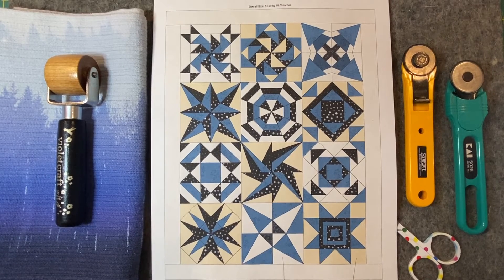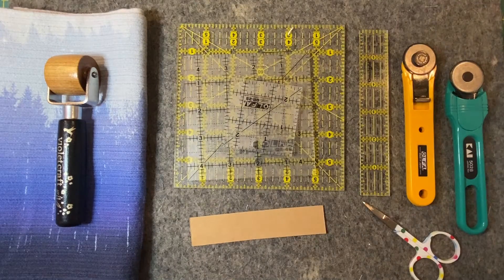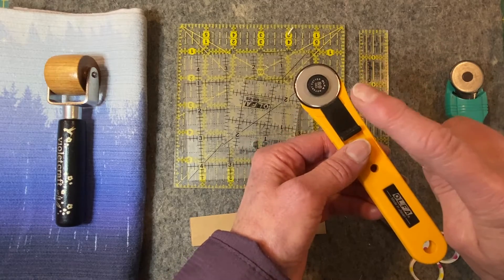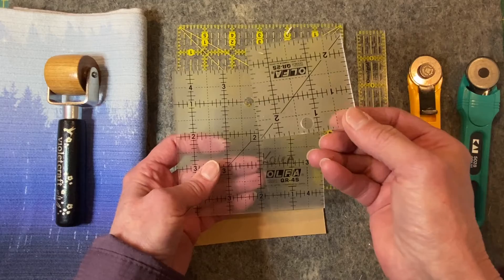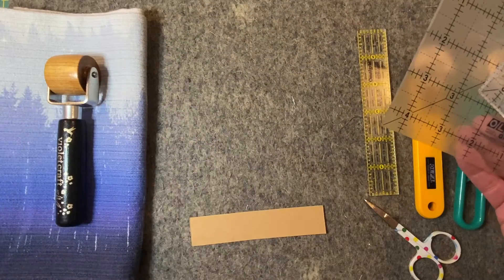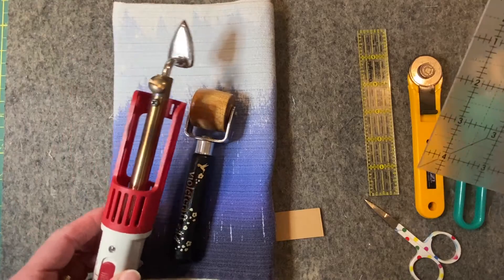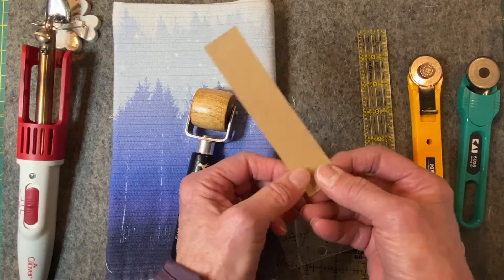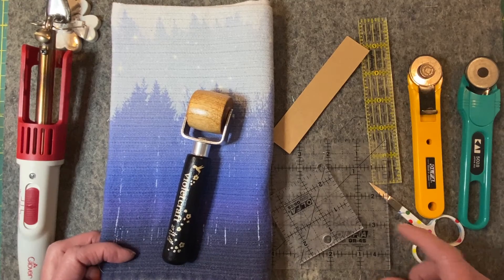2022 BOM Introduction and supplies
Our quilting guild block of the month is foundation pieced. Supplies for this project will be explained.